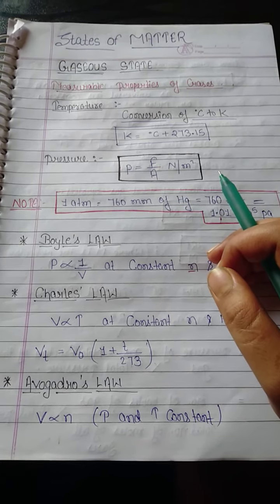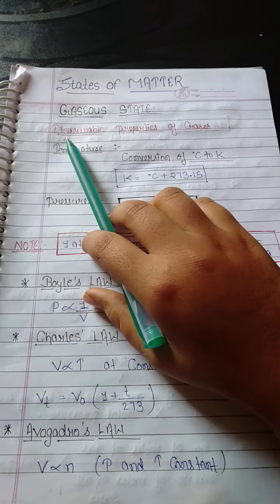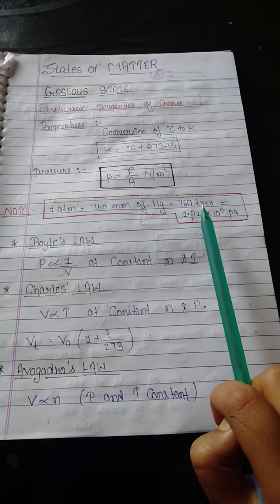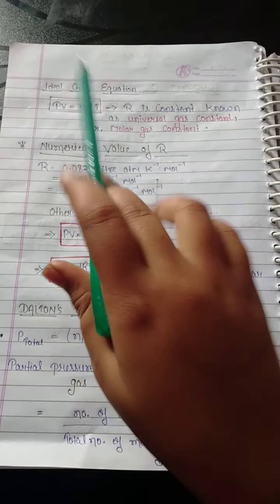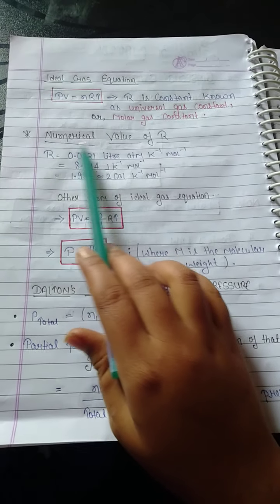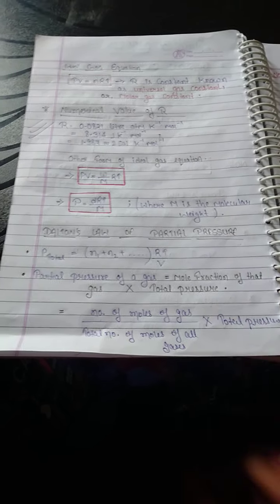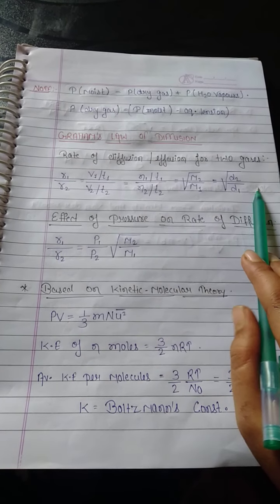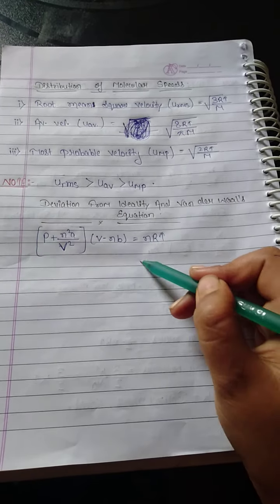States of Matter - Formula List - JEE CBSE NEET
HELLO FRIENDS IT'S NEW VIDEO FOR ALL OFF YOU
IMPORATANT FORMULA OF STATES OF MATTER
FOR NEET EXAM
FORMULA IS OF GASEOUS STATE ( STATE OF MATTER)

HOPE THAT THIS FORMULA CHART WILL BE HELPFULL FOR ALL OF YOU

solve
rohit
dahiya
nitesh
chowdhary
online classes
 tips for jee
tricks for jee
states of matter
ideal gas
boyles law
charles law
avogadros law
ideal gas equation
density of gas
vapour density
grahams law
partial pressure
daltons law
real gas equation
van der waals equation
critical temperature
liquiefaction
compressibility factor
jee main
 jee advanced